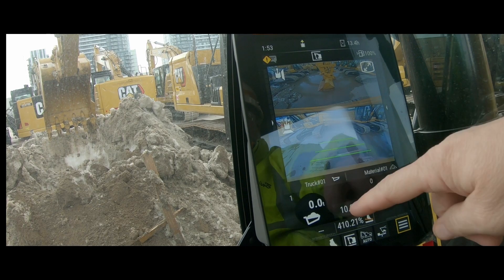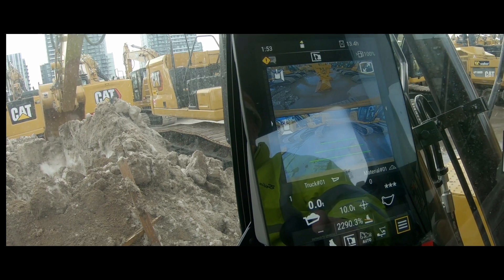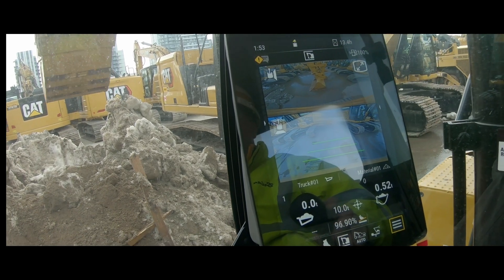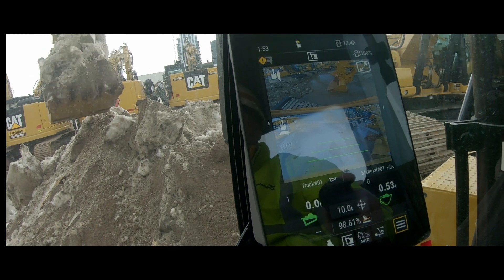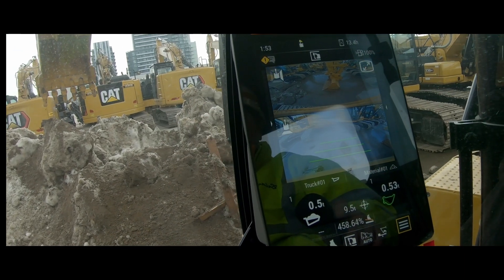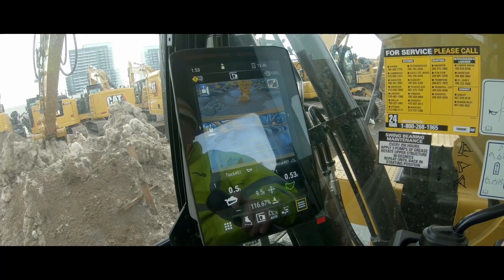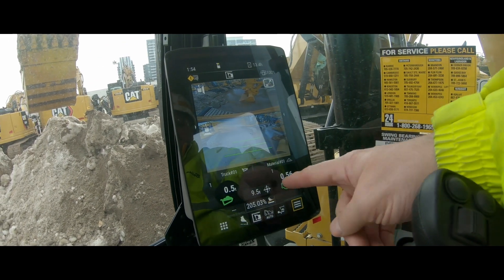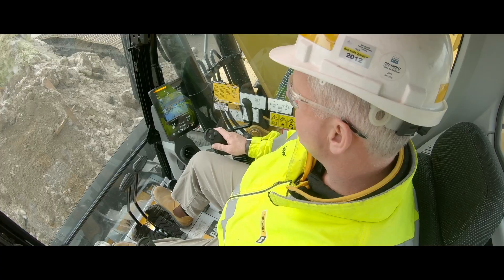Cat Payload technology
Avoid overload or underload with Cat Payload Technology. Integrated to all Cat Performance excavators from 313 to 395, learn how to activate this technology with Brian Davis, our Construction Solutions Manager.